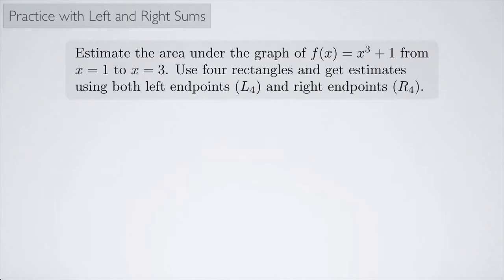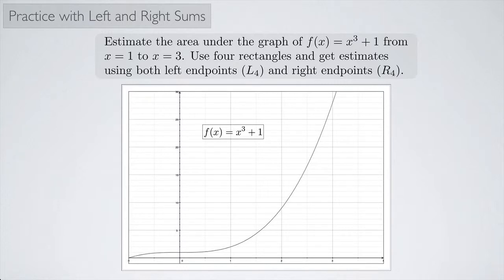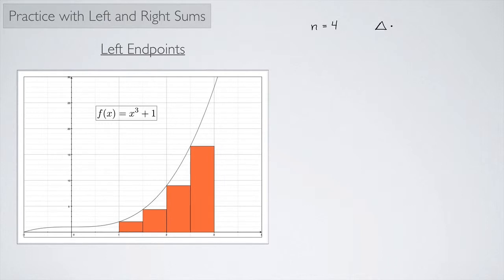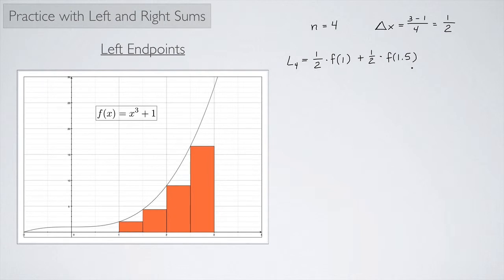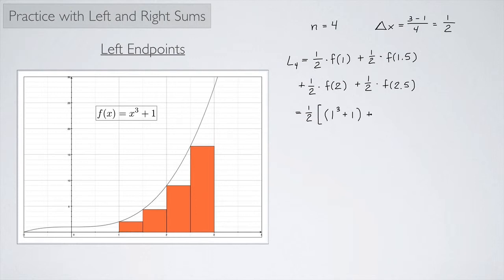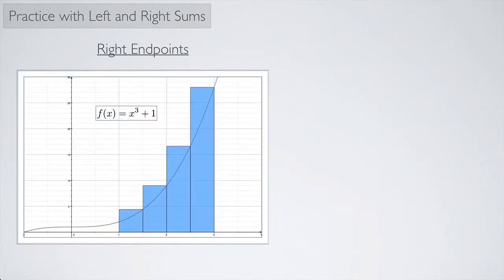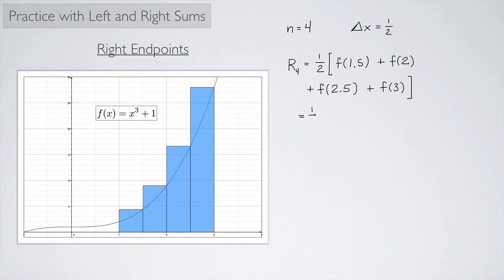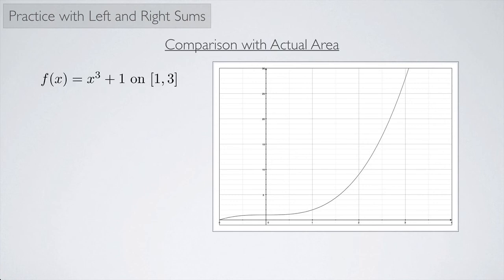(Single-Variable Calculus 1) Practice with Left and Right Sums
An example of the estimation of the area under a curve using left and right endpoints.